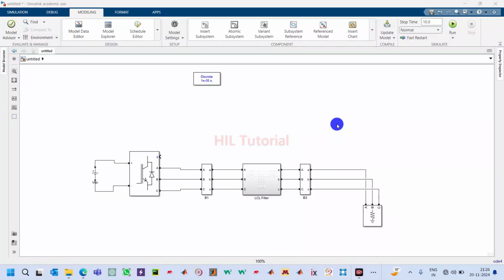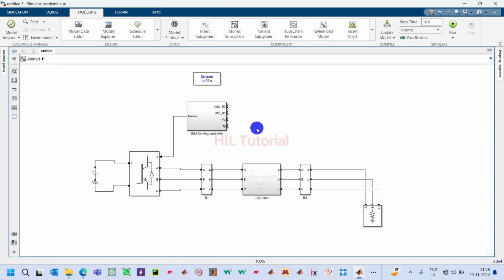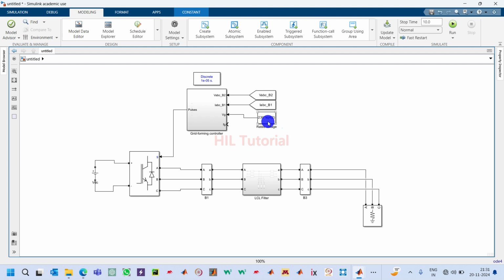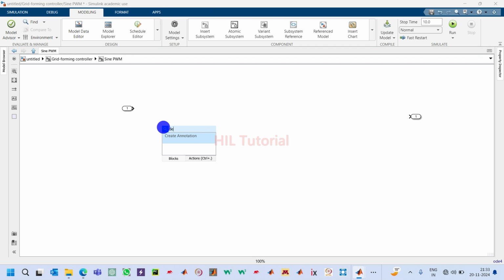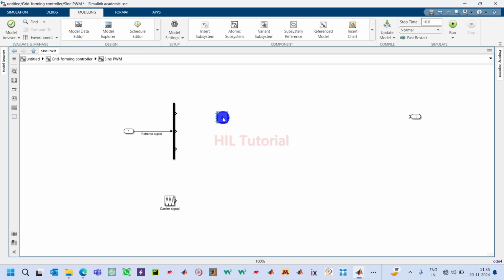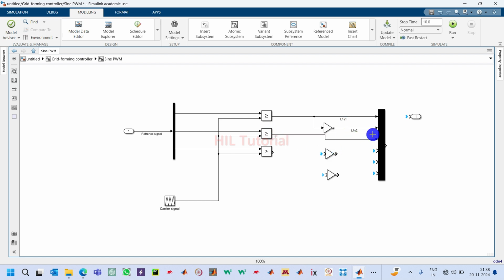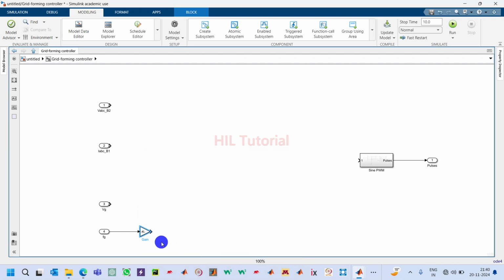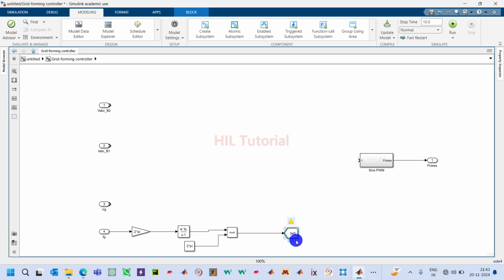Simulation of a Grid Forming Inverter | HIL Tutorial | Simulink | Part-02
Explore the simulation of grid-forming inverters in this detailed tutorial. Learn about the key concepts, benefits, and implementation techniques for enabling robust grid support and stability using inverters.

📌 Key Topics Covered:

What are grid-forming inverters?
Simulation methodology and tools.
Applications in renewable energy systems.
This video is perfect for researchers, engineers, and enthusiasts working on grid-connected systems and renewable energy integration.

HIL Simulation of a Boost Converter
Open Loop Control of a 3-phase Induction Motor

HIL Tutorial